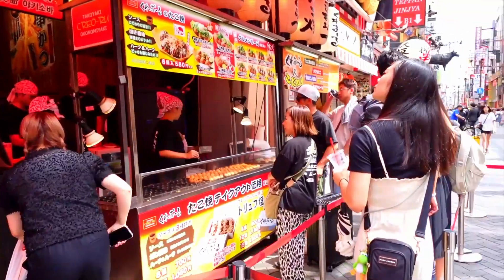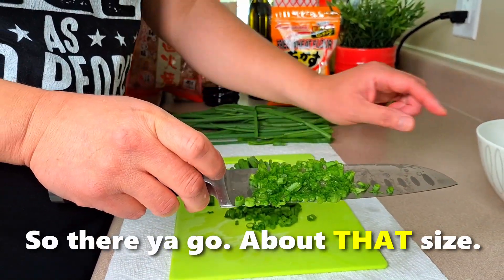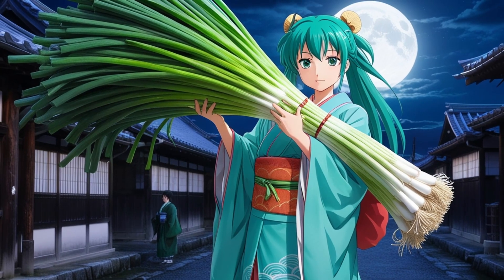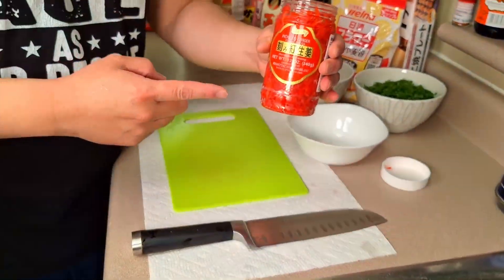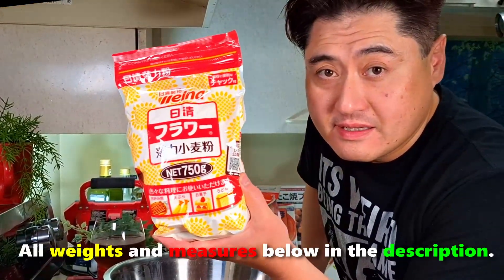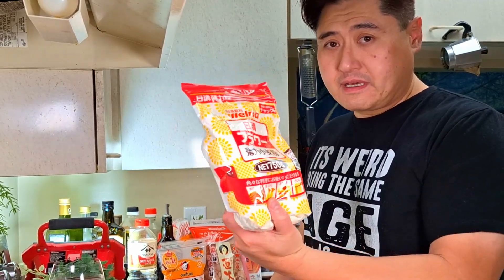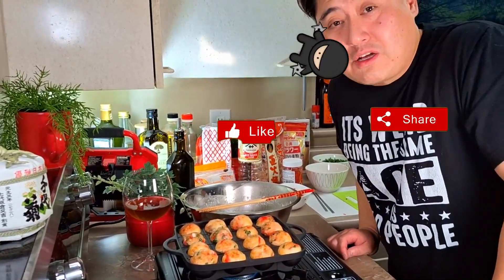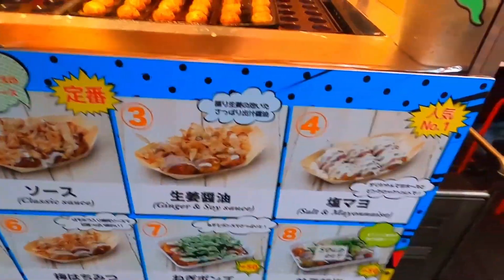Better than Osaka!【Takoyaki EXPERT's personal Recipe!! for making Osaka's most FAMOUS Dish!!】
How to make takoyaki! (OSAKA style, BUT BETTER!) This is the most complete guide in English on YouTube! This is one of Japan's most famous street foods, both in Japan and worldwide.  Many such recipes exist, but this is one that will AMAZE even your JAPANESE guests!  If you want to impress even the most discerning takoyaki lover, this is the video for you! Unlike other videos, I go into the little-known details that you will not find elsewhere!

Takoyaki ingredients and measurements:

For the batter:
薄力粉　Hakurikiko (or if unavailable, cake flour): 250g (8.81849oz)
鰹の本だし　Katsuo dashi powder: 8 to 10g (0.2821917oz)
醤油　Japanese Soy Sauce: 10g (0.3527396oz)
水　Cold Water: 1050g (37.03766oz)
卵　Egg: 1 large

For the stuffing:
タコ　Octopus (Preferably from Spain, but Japanese will do.): 250g (8.81849oz)
ネギ　Green onions: 1 typical supermarket-sized bunch
天かす　Tenkasu (Tenpura bits): 100g (3.527396oz)
紅生姜　Beni Shouga (Red pickled ginger): 1 handful

For the classic dressing:
お好み焼きソース　Okonomiyaki sauce
マヨネーズ　Japanese Mayonnaise
鰹節　Katsuobushi (shaved bonito flakes)
青のり　Aonori (Seaweed sprinkles)

For the salt and shredded seaweed dressing:
フランスのFleur de Sel (or any other large-flaked salt)
刻み海苔　Kizami nori (shredded seaweed)

For the negi and ponzu dressing:
ネギ　Green onions
自家製のポン酢　My homemade ponzu. (Yes, you may use store bought ponzu, but it won't taste NEARLY as good!)

This is the video for the recipe for the PONZU which I used in this takoyaki video:

Special thanks to Yoshi at Video Street View Japan, for sharing his Himeji footage with me. Please check out his channel:

Special thanks to James Makinson for always cooperating with, and being supportive of me. Here is a video on his channel where I appear:

Also special thanks to Traveling Solo Logs and Grif’s Food and Travel, for allowing me to use some of their clips in this video. Please visit them and show support:

And finally, extra-special thanks to Ron at 4 Seasons BBQ, for always being such a great fan, and allowing me to use his footage:

Photographs sourced from unsplash and pixabay.